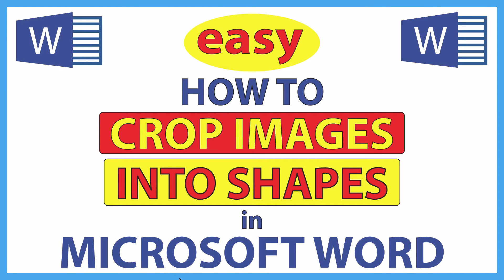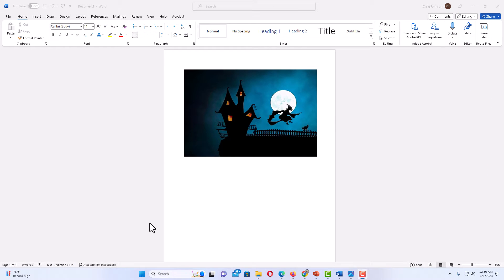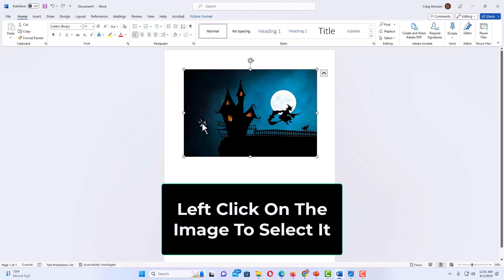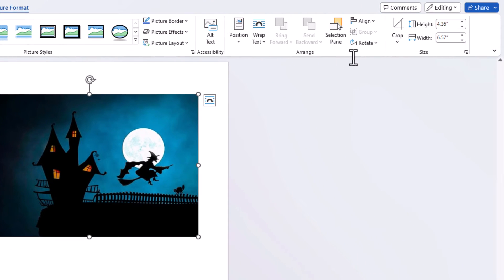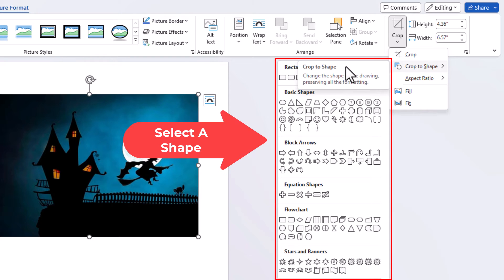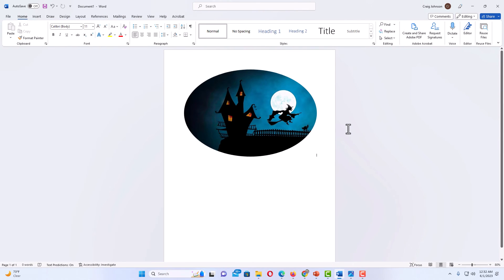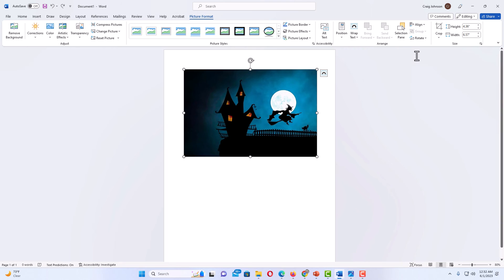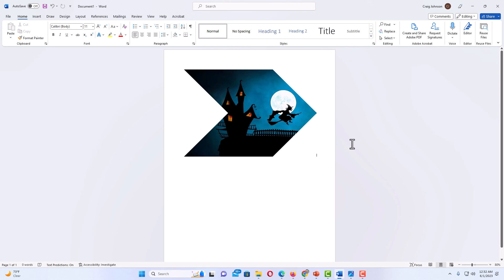Microsoft Word: How To Crop An Image Into A Shape In Word | 365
This is a video tutorial on how to crop a picture into a shape in Microsoft Word. I will be using Word 365 on a desktop PC for this tutorial.

Simple Steps
1. Open a project in Microsoft Word.
2. Left click on the image to select it.
3. Click on the "Picture Format" tab.
4. On the right side of the ribbon, click on the "Crop Dropdown  Arrow" and select "Crop To Shape.
5. In the new dropdown box, select one of the shapes you would like to crop them image into.

Chapters
0:00 How To Crop A Picture Into A Shape In Microsoft Word
0:20  Open Your Document In Word
0:35 Left Click On The Image To Select It
0:45 Click On The Picture Format Tab
0:56 Click On the Crop Dropdown Arrow And Select Crop To Shape
1:12 Choose One Of The Shapes To Crop Your Image